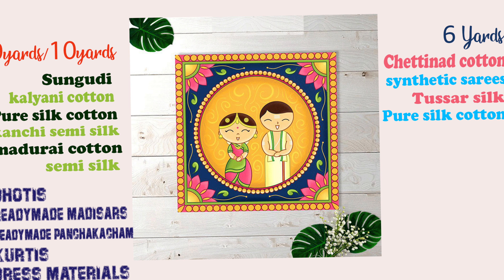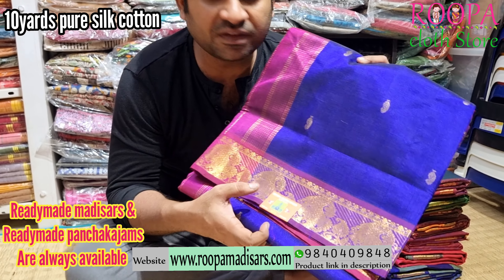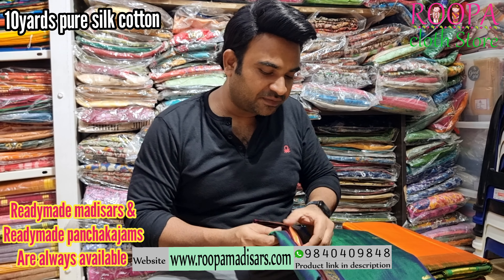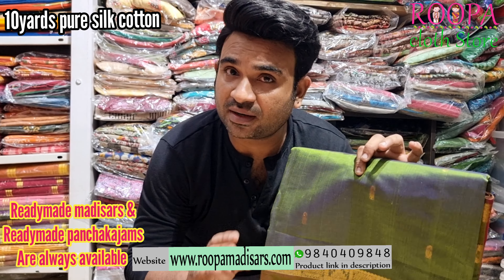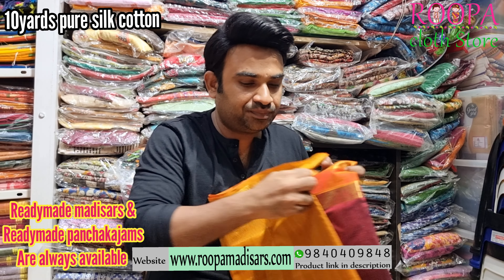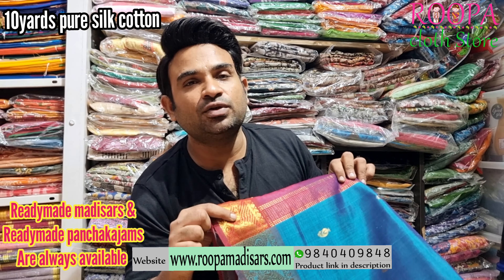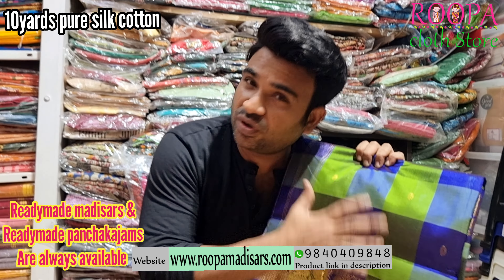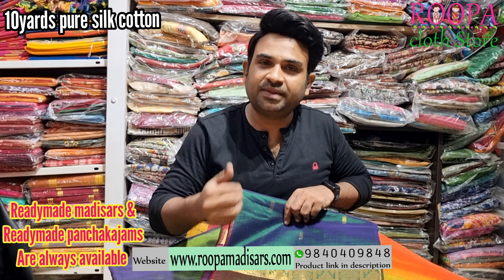10yards puresilkcotton madisar | Rich pallu madisars | Contrast border | 9yardz | readymade madisars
Check out these new arrivals in 10yards silk cotton madisar sarees

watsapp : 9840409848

9yards readymade madisar available in all types of saree